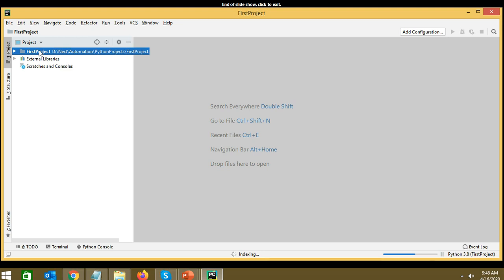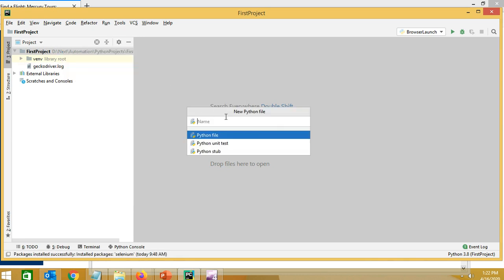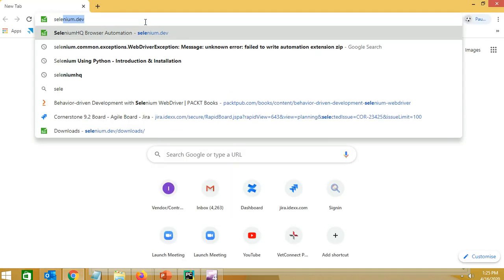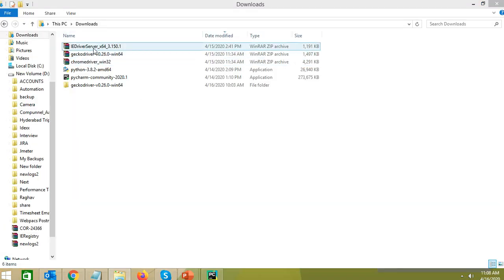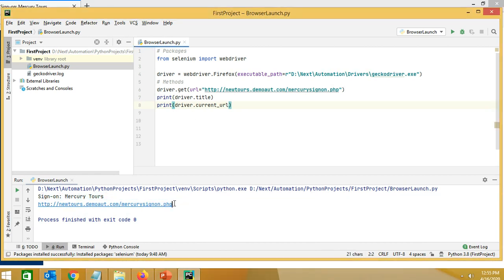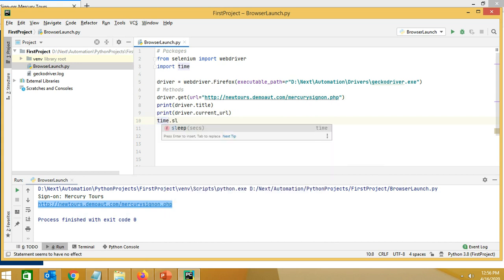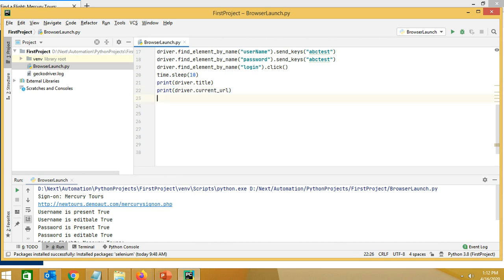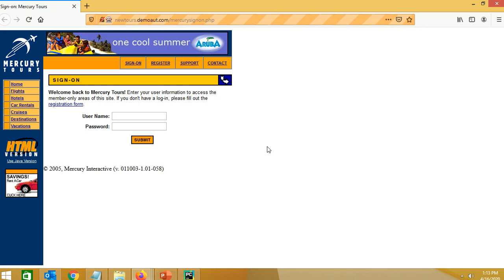Automation | Selenium with Python | Session 2 - Project Creation & Basic Selenium Methods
In this session, we have covered project creation and automation using basic selection methods.
Example: -
1. Open website in a browser
2. Print the website title & URL
3. Time wait function
4. Find & validate the presence of fields
5. Entry into an input fields
6. Submit button Click
7. Closing the Browser